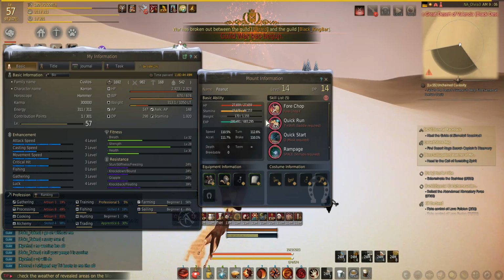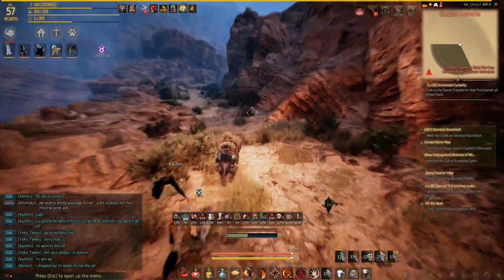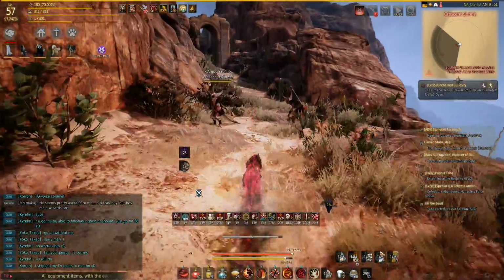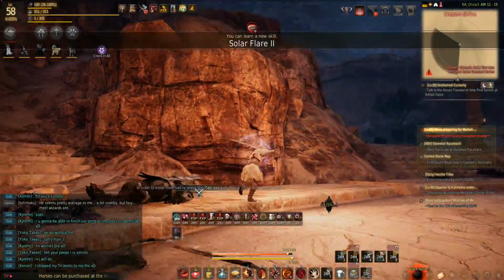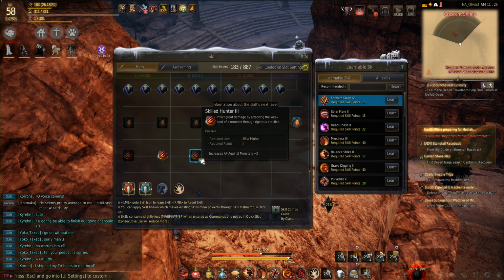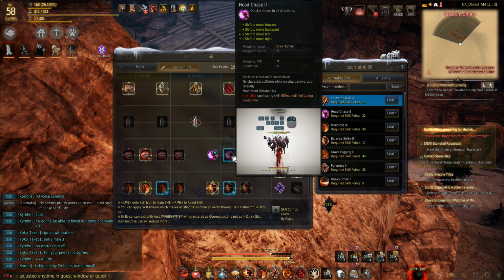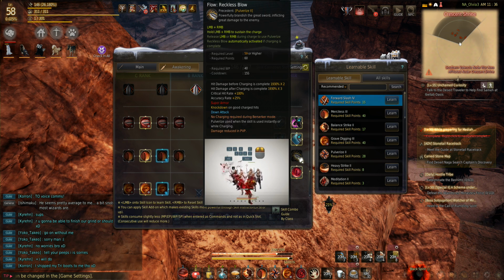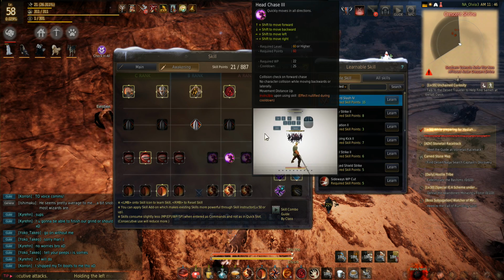Black Desert Online Finishing our Grind to Level 58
Hey Everyone! So we end out going solo to finish off the last 3% of our level and we wrap up some conversational points and some new ones while grinding out. Thank you all so much for watching and have a great day! Also come join us if you want to play! Join Discord and get an invite and start playing!

Follow me with these links!